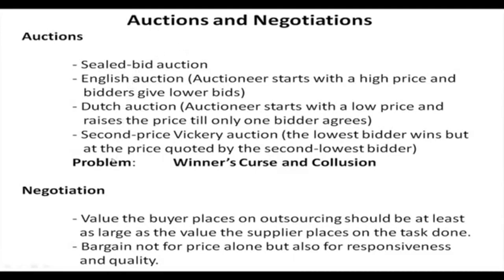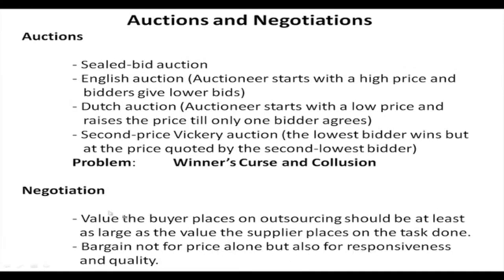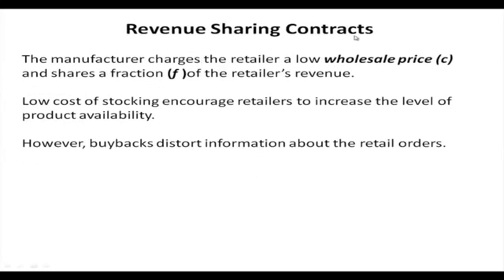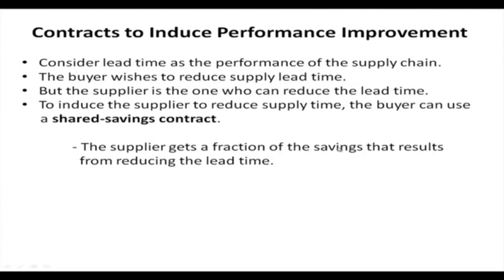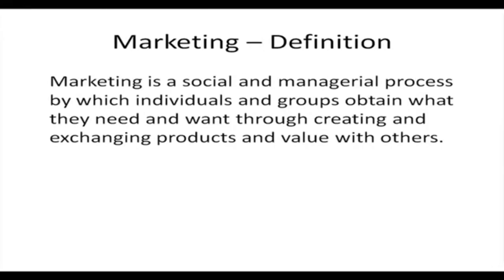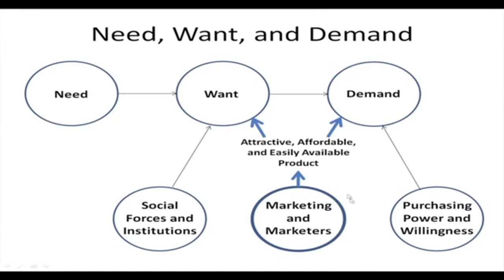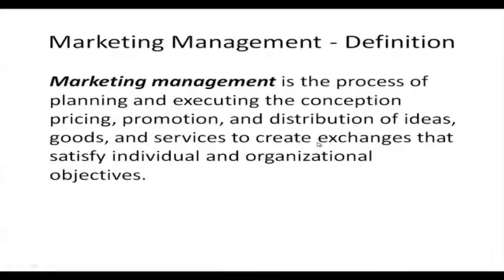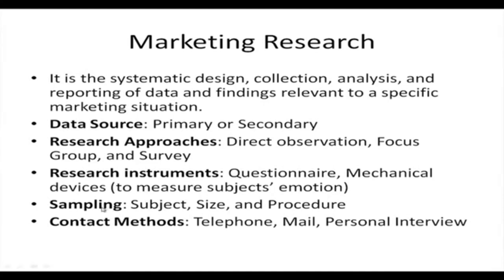Supply Chain Management (Contd.) and Marketing Management